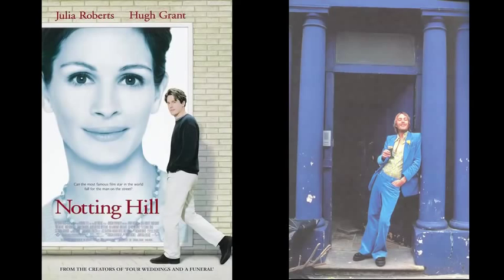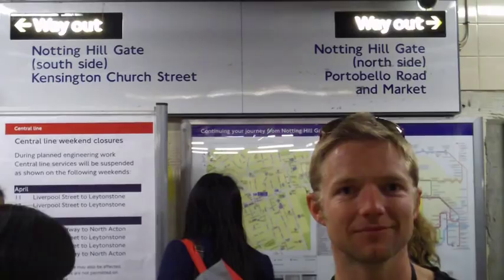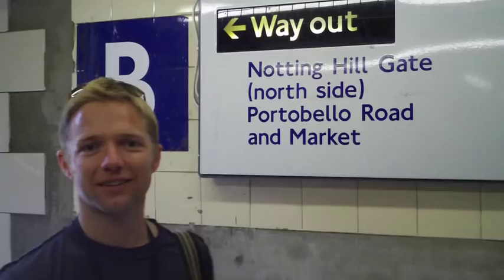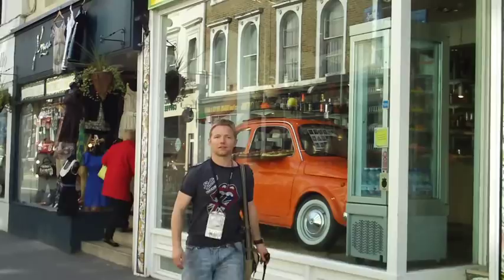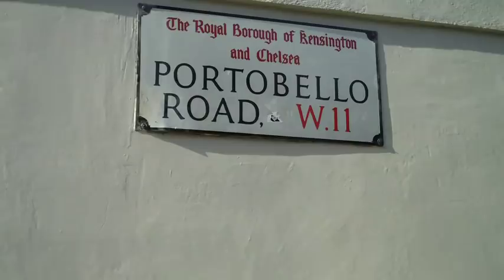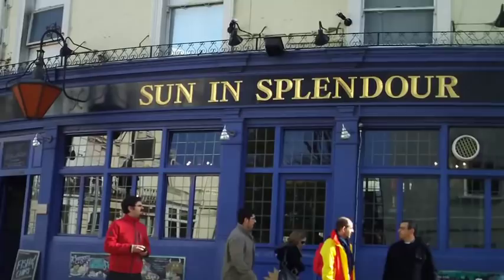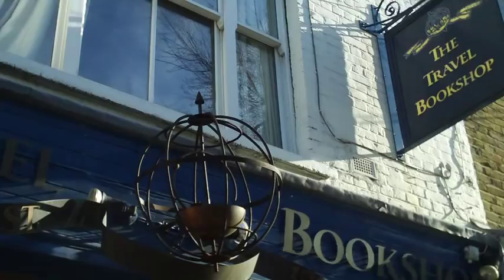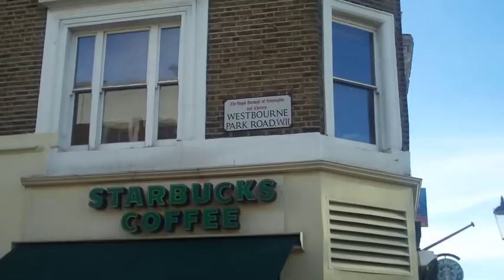How to find the Blue Door from the Hugh Grant/Julia Roberts film 'Notting Hill'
"A must see!" Visit London
"Move over Hollywood!" The New York Times

Our world famous Celebrity Tour of Notting Hill is an intimate walking tour through Notting Hills rich pop culture history, visiting celebrity homes, famous film locations, music landmarks, celebrity hangouts, popular tourist attractions, and much more.

Let our expert local guides bring the streets of Notting Hill alive, and look out for some familiar faces on the way! Sacha Baron Cohen, Elle Macpherson, Damon Albarn, Joseph Fiennes, Maggie Gyllenhaal, Claire Danes, and Claudia Schiffer have all been spotted on the tour!

The Celebrity Tour of Notting Hill departs from the top of Portobello Road, outside the Sun in Splendour pub, full instructions are provided on your e-ticket.

On this 2.5 hour tour you will see:

• Celebrity Homes, including Richard Branson, Elle Macpherson, Robbie Williams, George Orwell, and many more!
• The hotel where Jimi Hendrix overdosed
• The recording studio where Bob Marley made the album 'Exodus'
• Film locations from 'Notting Hill', like THAT blue door and the REAL Travel Bookshop
• Pink Floyd's first gig venue
• The venue where Lilly Allen made her stage debut aged 5
• Film locations from 'Love Actually', 'Performance', 'Alfie', 'The Hippy Shake', and many more
• The charity shop famously visited by Victoria Beckham
• The theatre where Sir Lawrence Olivier made his London stage debut
• An authentic Banksy graffiti artwork